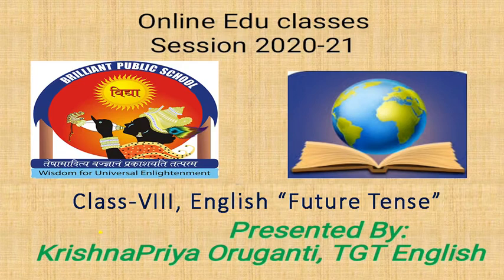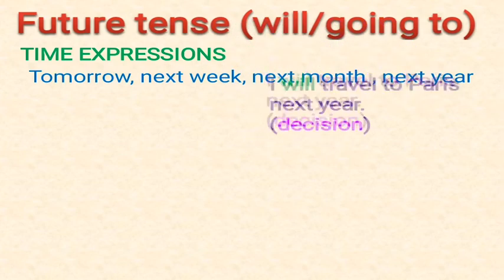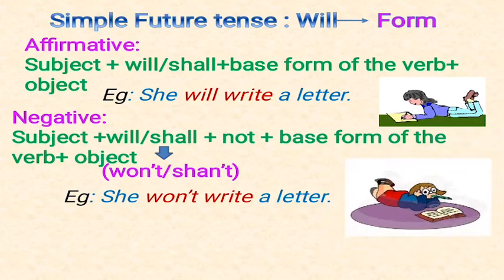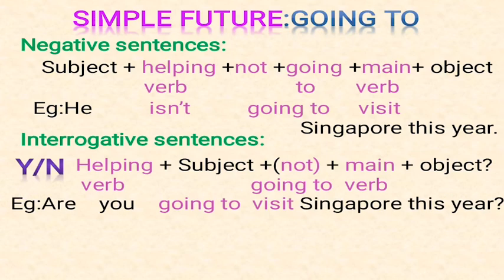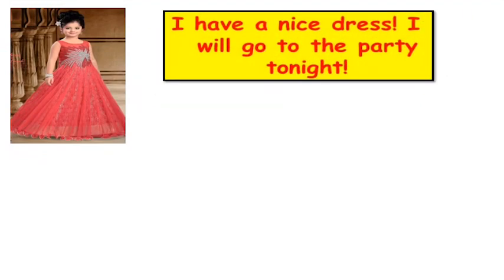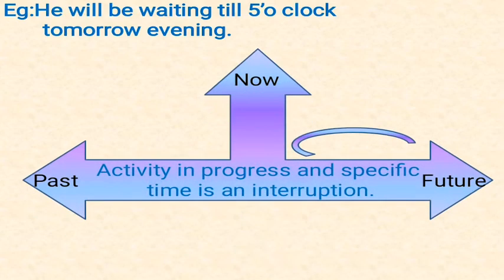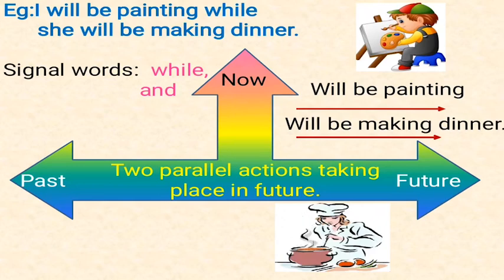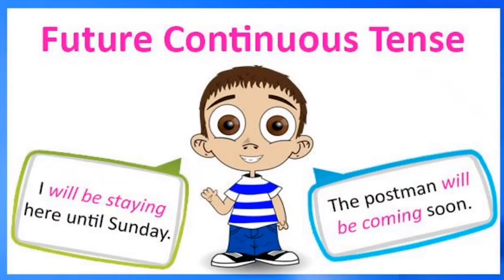Class VIII English Future Tense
By  Krishna Priya Oruganti